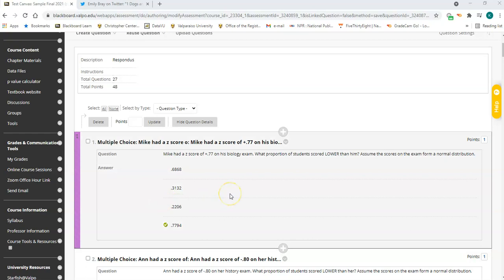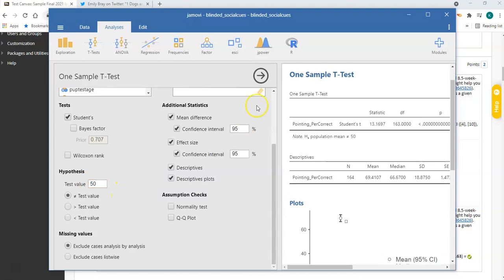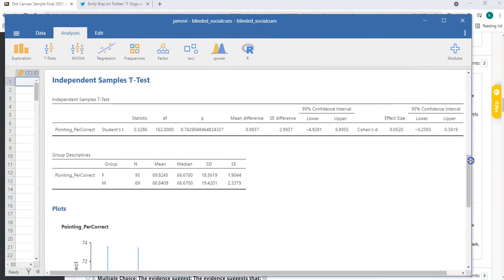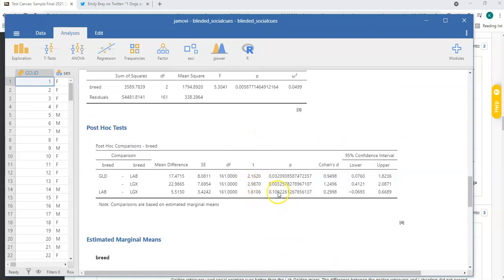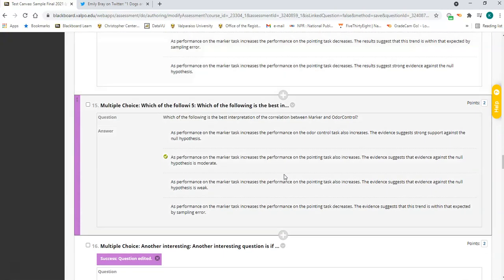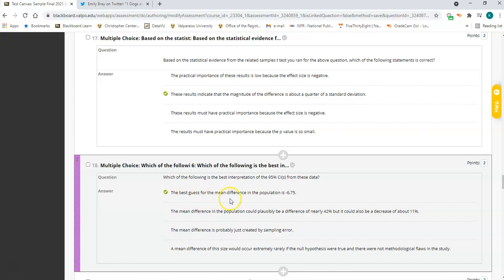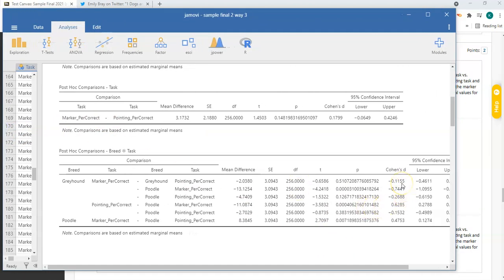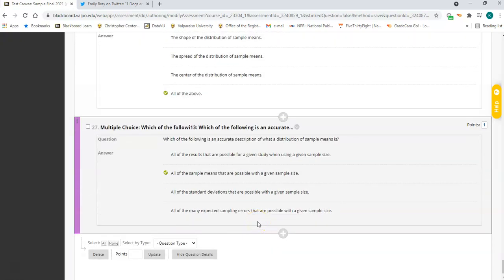Sample Final Exam Spring 2021 (part 1)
This video shows how to use jamovi for all analyses.  It also discusses the answers to all of the questions. In the Sample quiz.  There is a second video on how to pick the correct test statistic.